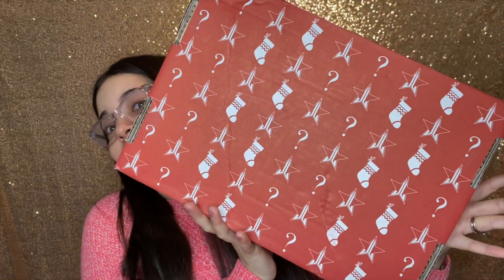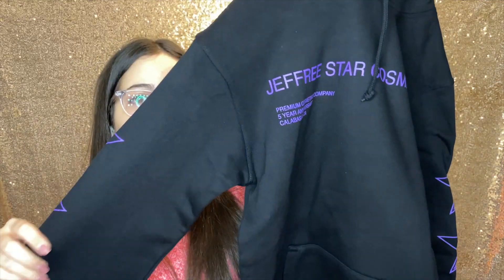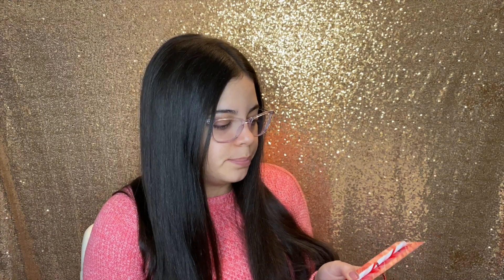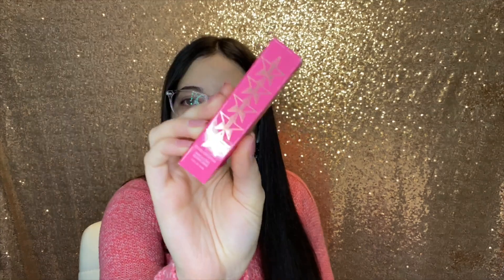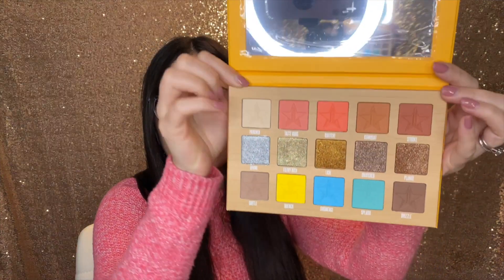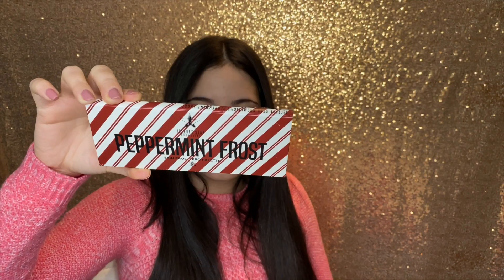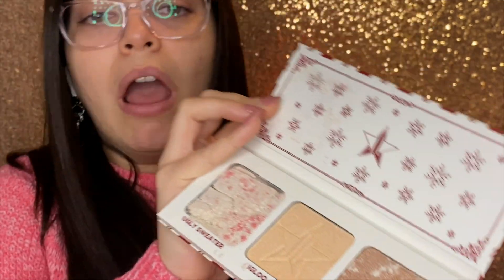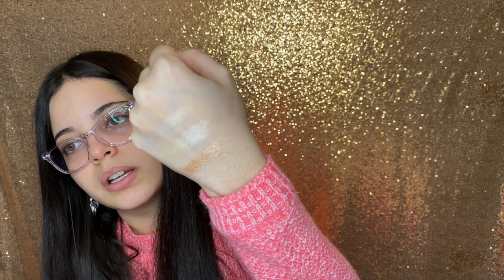JEFFREE STAR HOLIDAY MYSTERY BOX UNBOXING DELUXE 2019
Hi guys!

You need to see what's in this mystery box!! I finally could get one before it sold out and I'm so sad 😭 just watch the video lol